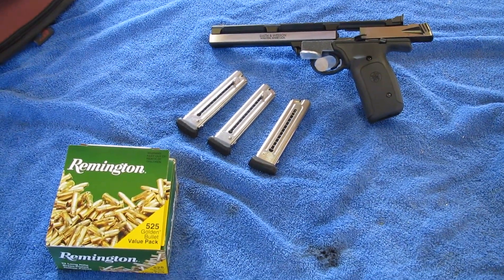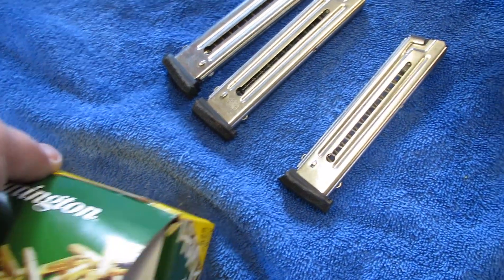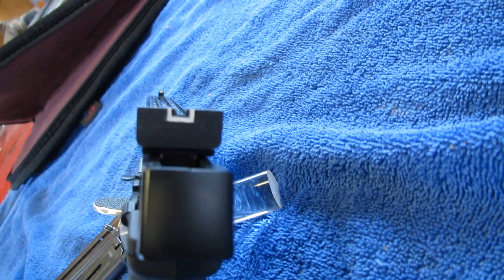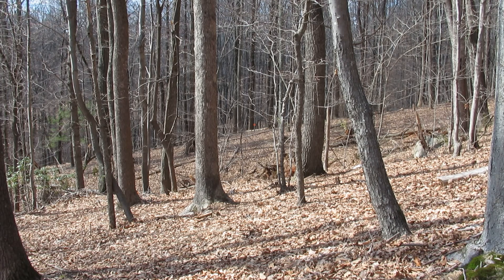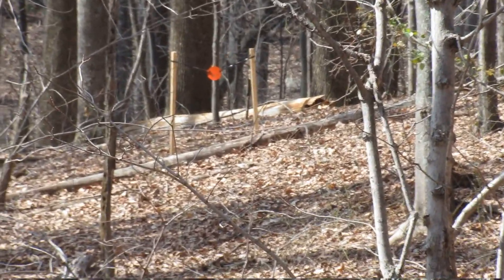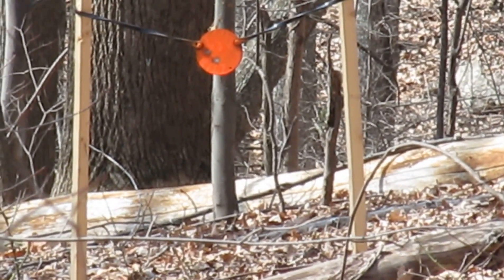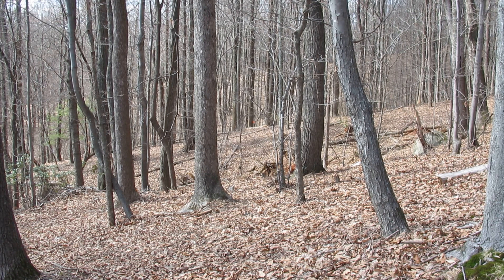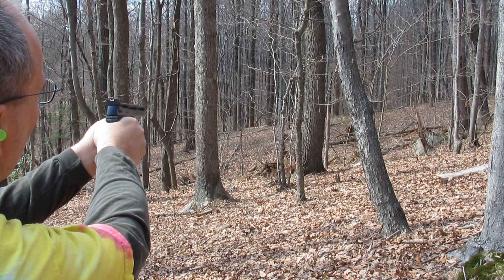75 Yards Open Sights S&W 22A Target Pistol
Nice little gun at a good price. This Smith is pretty accurate.